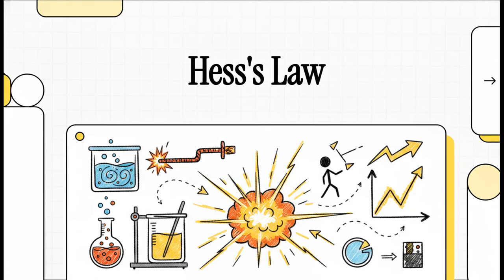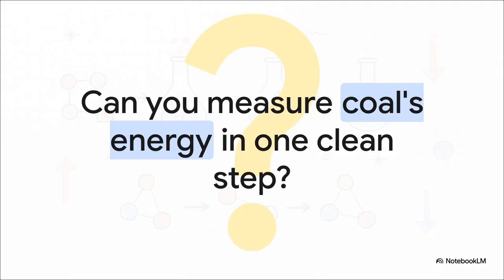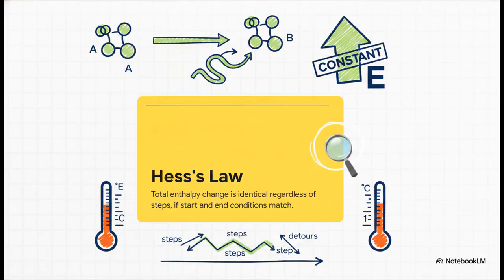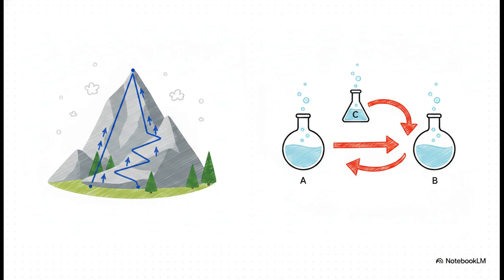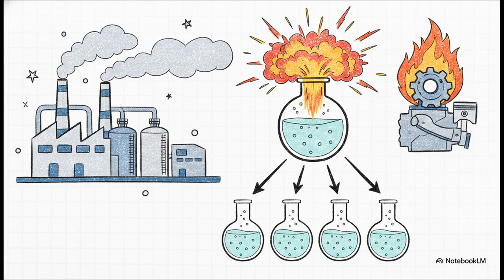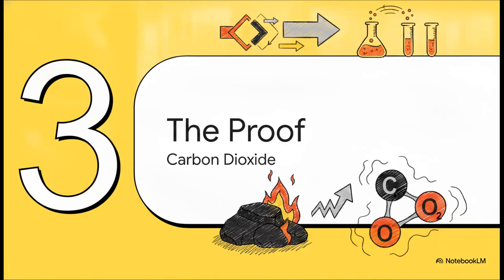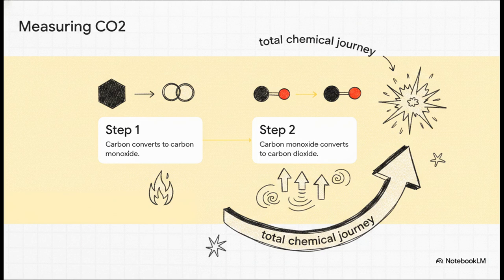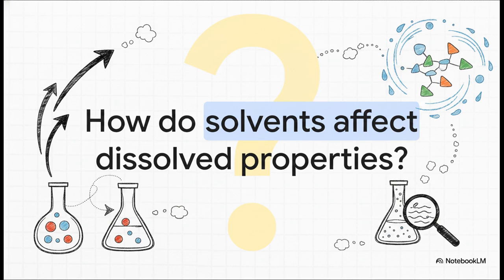Hess's Law | Calculating Enthalpy Changes Using Thermochemical Equations | Uplatz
In this video by Uplatz, we explore Hess's Law, one of the most important principles in thermochemistry that allows chemists to calculate the enthalpy change of a reaction using a series of intermediate chemical reactions.

Hess's Law states that the total enthalpy change of a chemical reaction is independent of the pathway taken and depends only on the initial and final states of the reactants and products. Since enthalpy is a state function, the overall heat change remains the same whether a reaction occurs in one step or through multiple intermediate steps.

This video explains how to apply Hess's Law to determine unknown enthalpy changes by adding, subtracting and reversing thermochemical equations. You will learn how to manipulate chemical equations correctly and calculate the overall enthalpy change for complex reactions.

The lesson also demonstrates how Hess's Law is used with standard enthalpies of formation, combustion, and bond enthalpies, making it an essential tool in thermochemistry and energy calculations.

Key topics covered include:

• Statement of Hess's Law
• Enthalpy (ΔH) as a state function
• Thermochemical equations
• Standard enthalpy change (ΔH°)
• Manipulating chemical equations for enthalpy calculations
• Reversing and multiplying thermochemical equations
• Adding chemical equations using Hess's Law
• Energy cycles and reaction pathways
• Applications in thermochemistry and chemical engineering
• Numerical examples and problem-solving techniques

Hess's Law is fundamental to thermochemistry, physical chemistry, chemical thermodynamics, reaction energetics and chemical engineering. It enables chemists to calculate reaction enthalpies that may be difficult or impossible to measure directly and plays a vital role in energy analysis and industrial chemical processes.

This video is useful for students studying thermochemistry, physical chemistry, chemical thermodynamics, reaction energetics and general chemistry. It is suitable for university students, chemistry learners and candidates preparing for academic and competitive examinations.